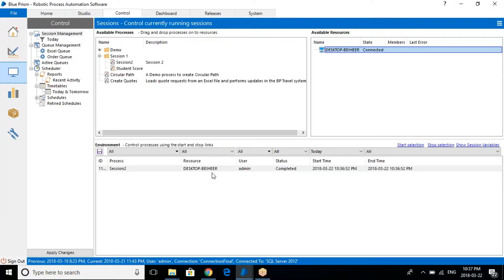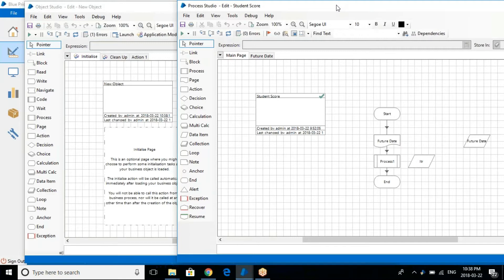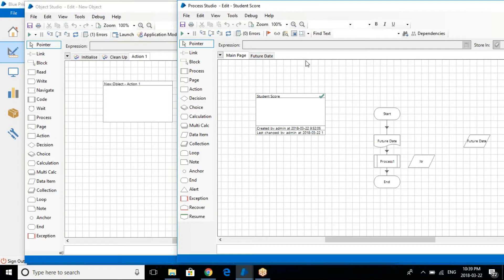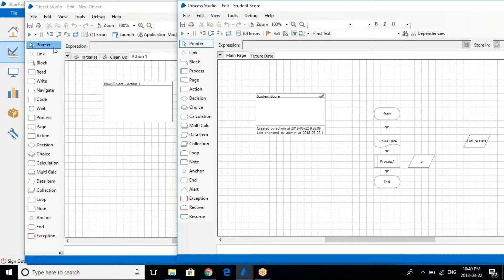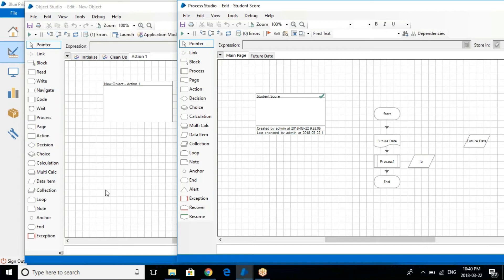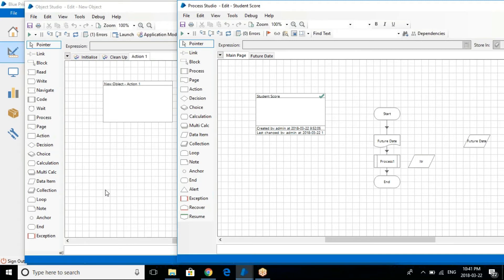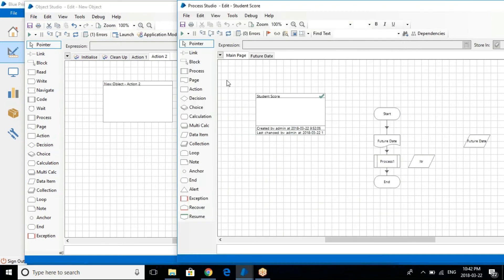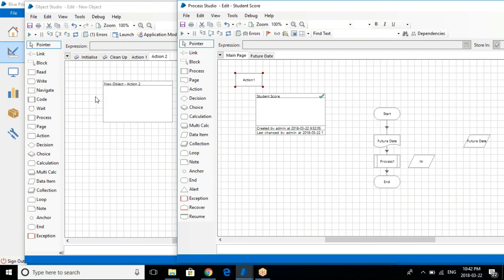Blue prism Tutorial What is Object studio?